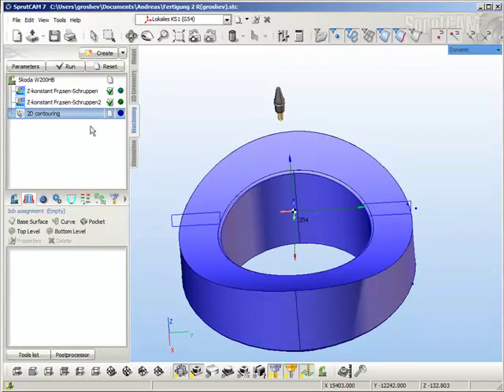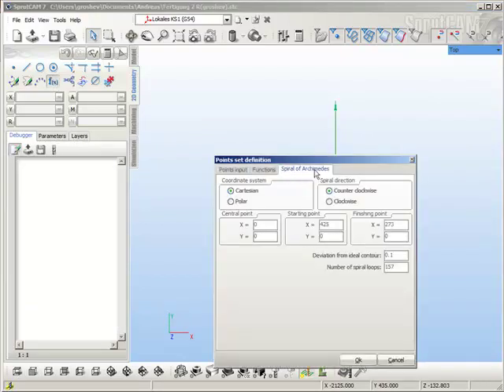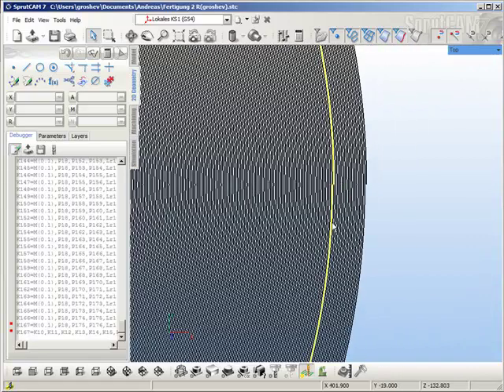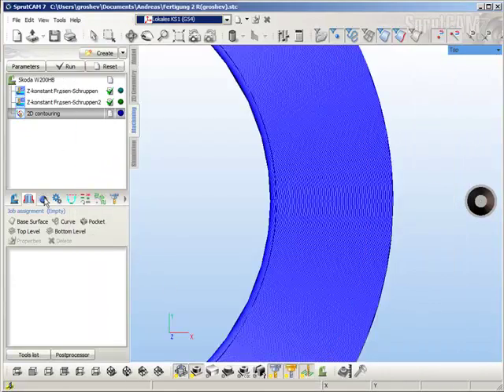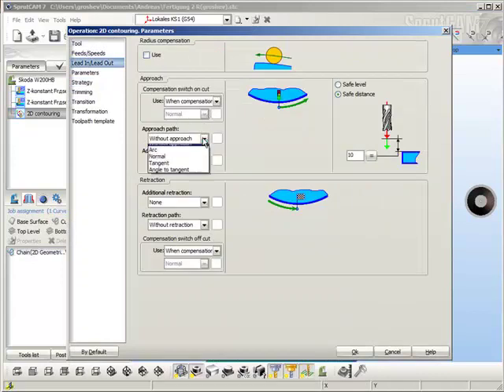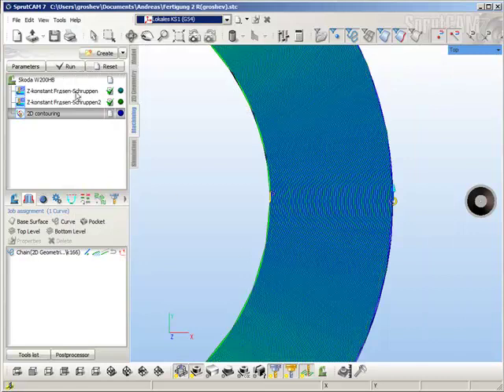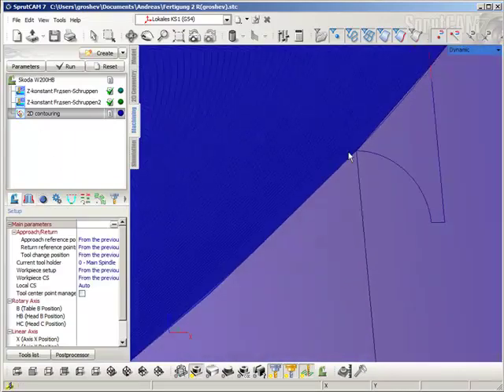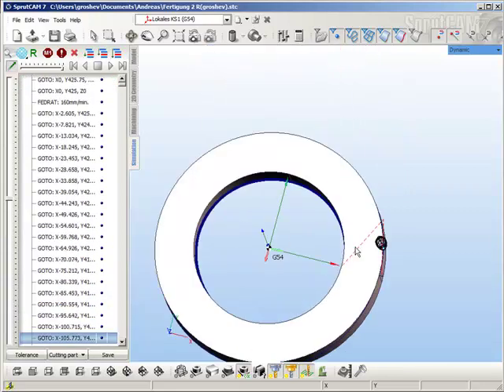Machining by Archimedean spiral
SprutCAM: Machining by Archimedean spiral